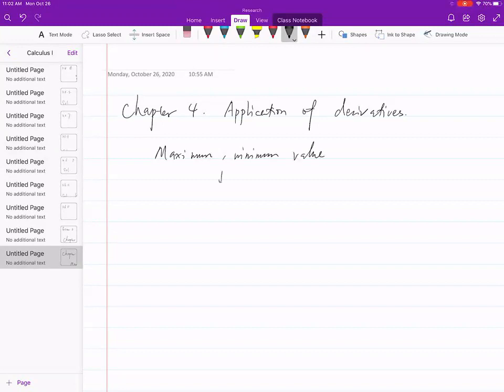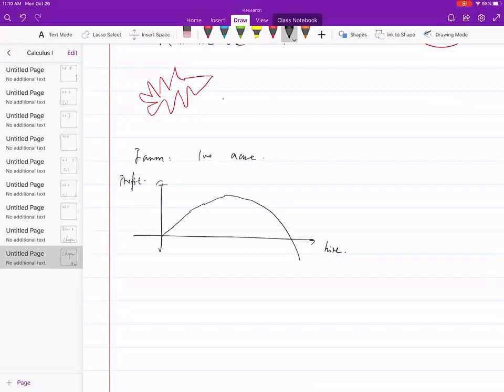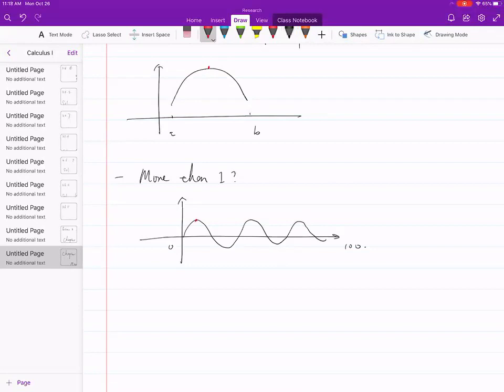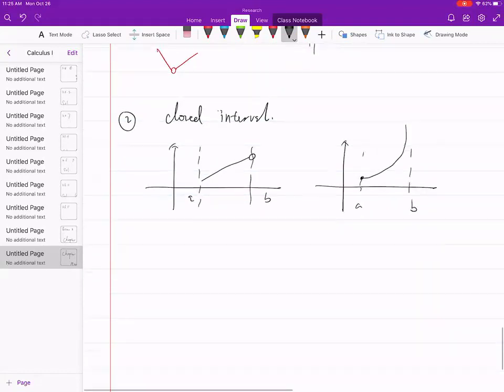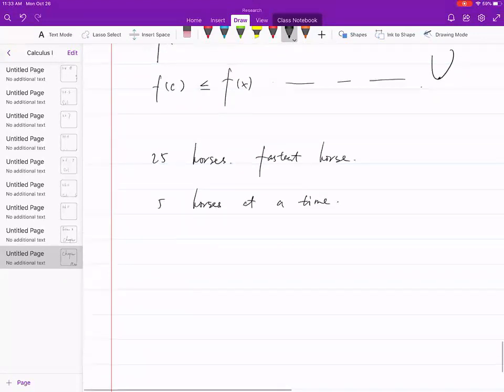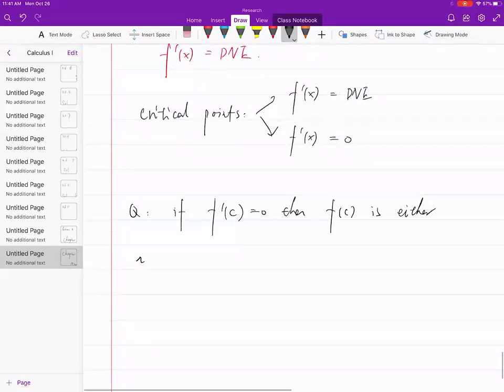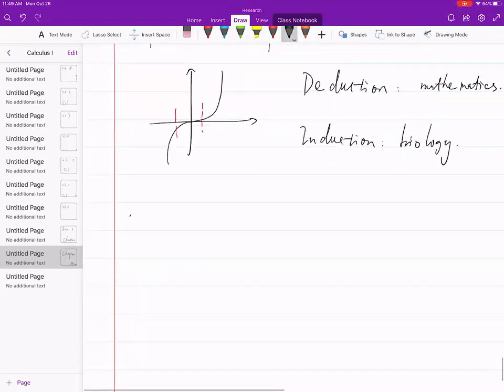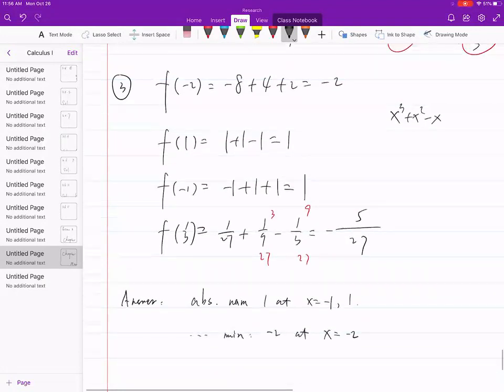MTH 207 2020_10_26